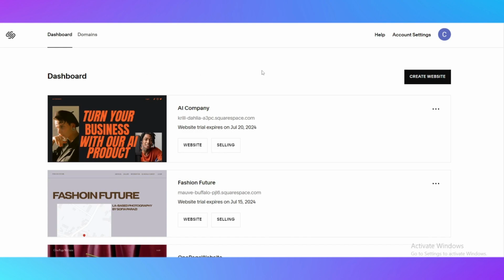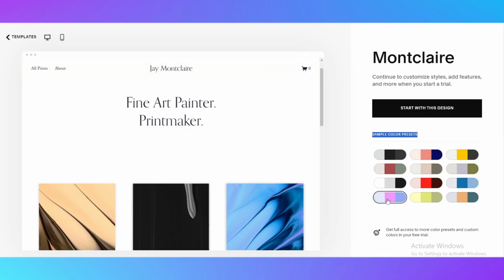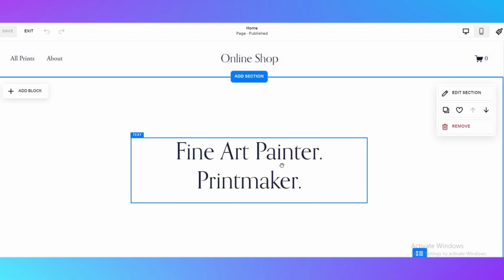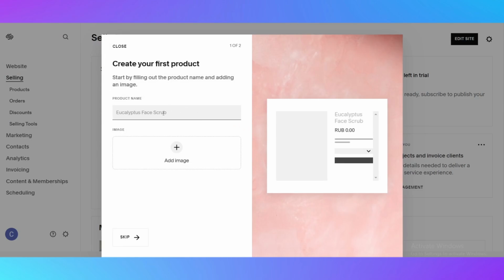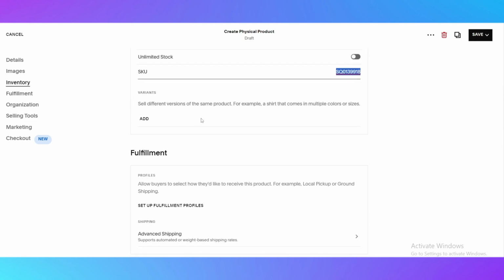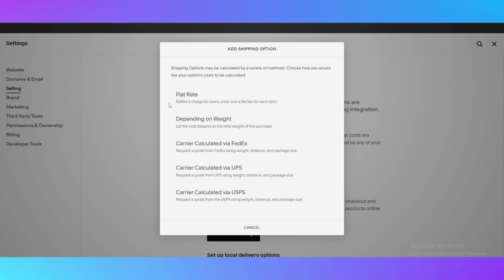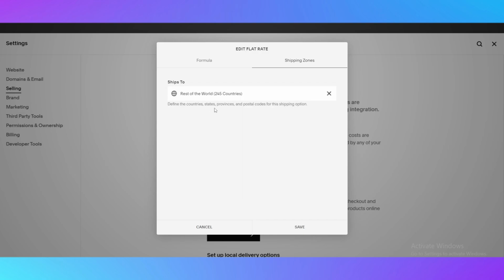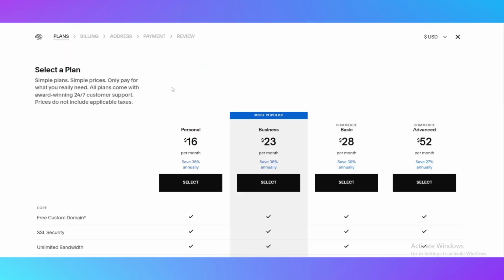Shipping Setup on Squarespace - Step-by-Step Tutorial